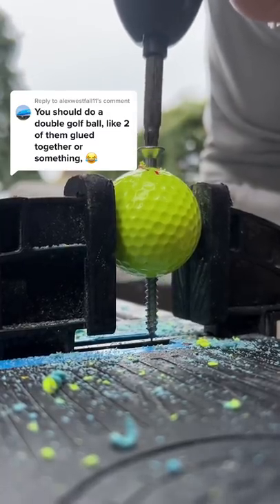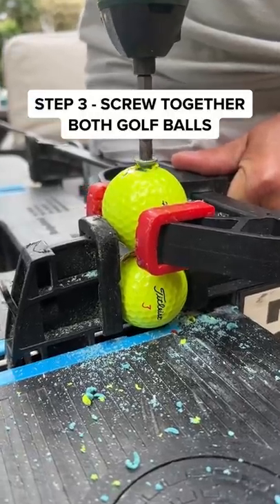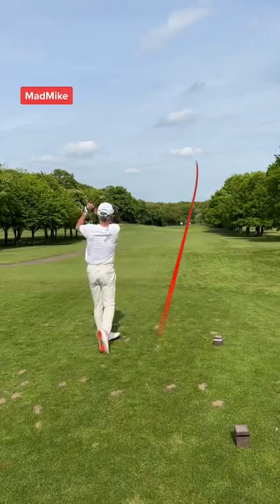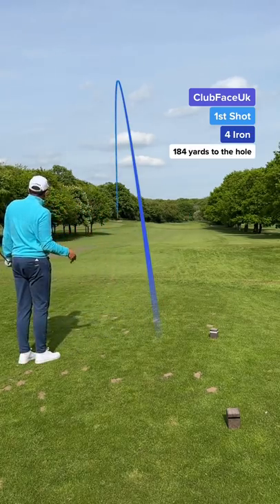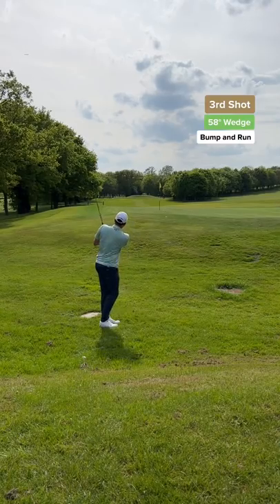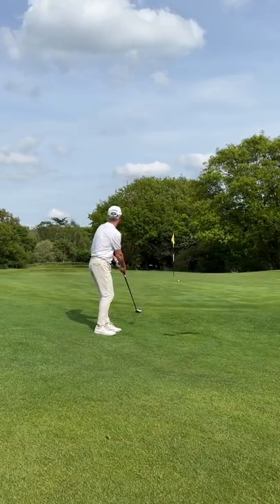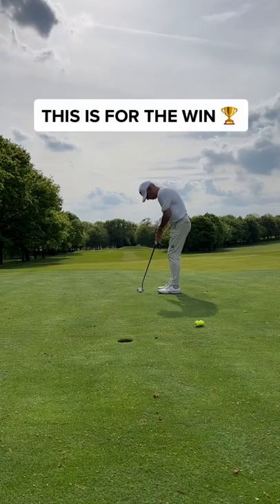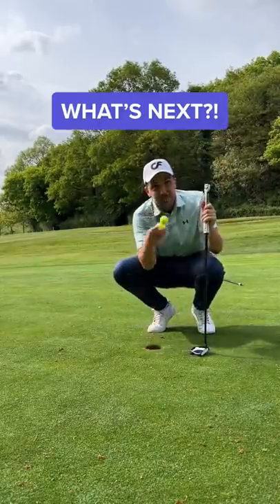Father VS Son | DOUBLE GOLF BALL PAR 3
Can I Beat My Dad With A Double Golf Ball?!
2 golf balls stuck together by a giant screw. I cant believe how good that 2nd shot was 🤣

But I should of used a driver off the tee 🤣
I did my best guys! 🔥

Are you TEAM DAD or TEAM CLUBFACE?! 🏆👀